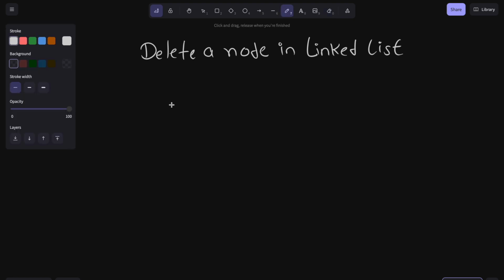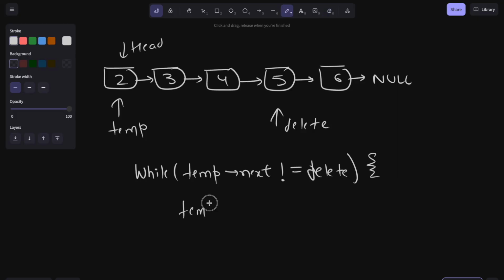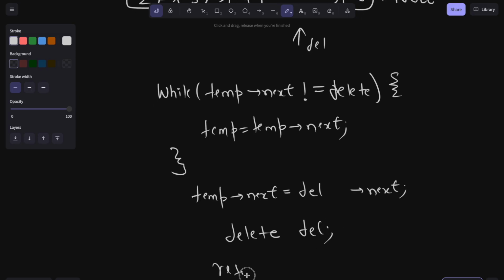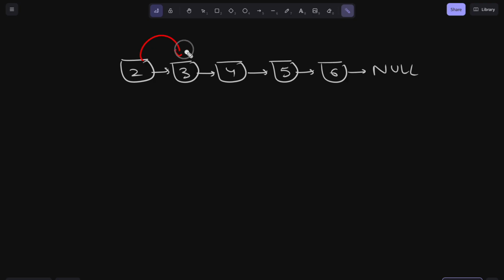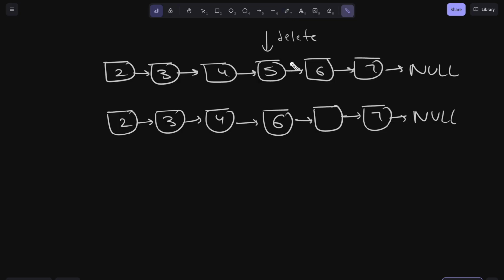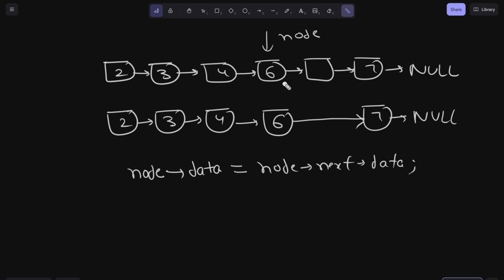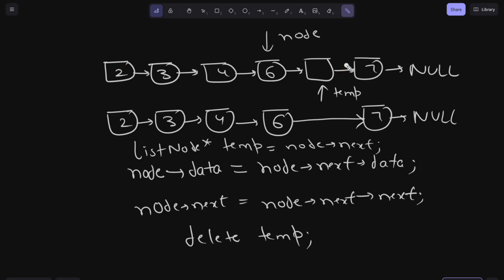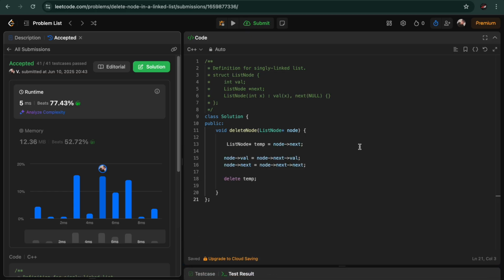Delete a Node in Linked List | Head Given & Not Given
In this video, we dive deep into how to delete a node in a singly linked list using C++, with two important scenarios every programmer must understand:

🔹 Case 1: When the head of the linked list is given
🔹 Case 2: When the head is NOT given (LeetCode-style question)

Whether you're preparing for DSA interviews, practicing on LeetCode or GeeksforGeeks, or studying for your BTech exams, this video will clear your concepts with step-by-step C++ code explanations and real interview examples.

🔵 In this tutorial, you will learn:

How a singly linked list works

How to delete any node when the head is available

How to handle edge cases like deleting the first or last node

How to delete a node without access to the head (only node pointer is given)

Why the “no head” case is tricky and how to solve it with a smart trick

Clean, commented, and explained C++ code for both scenarios

This concept is frequently asked in coding interviews at top companies like Google, Amazon, and Microsoft. You’ll also see this type of question regularly in contests and platforms like LeetCode, GFG, Codeforces, and CodeChef.

We also show visuals and provide practical tips to avoid common pitfalls.